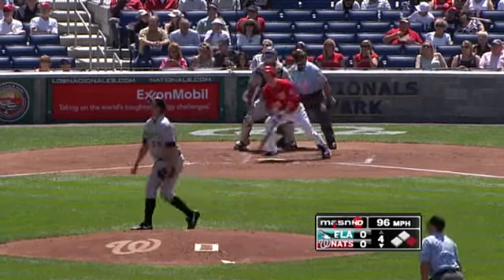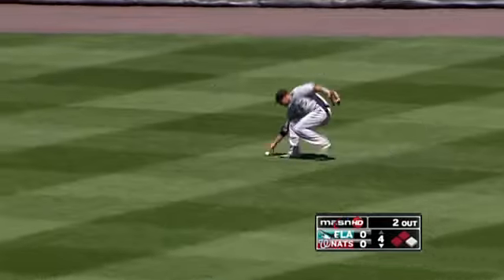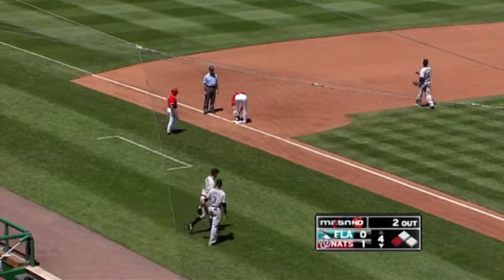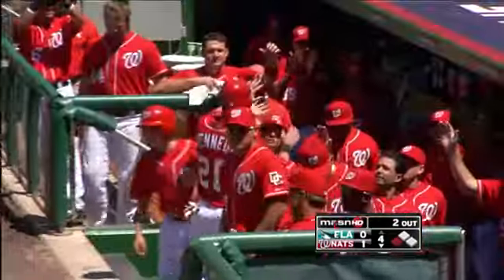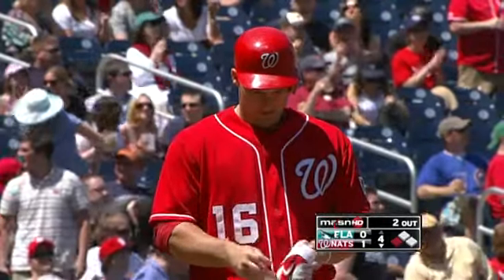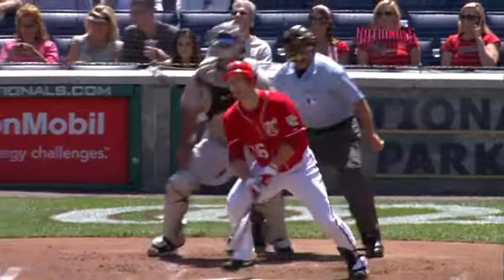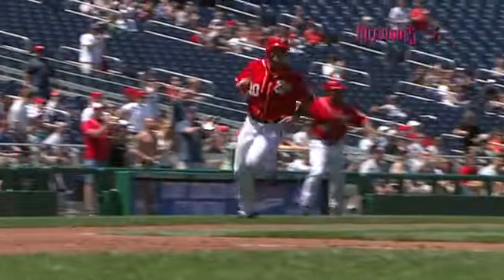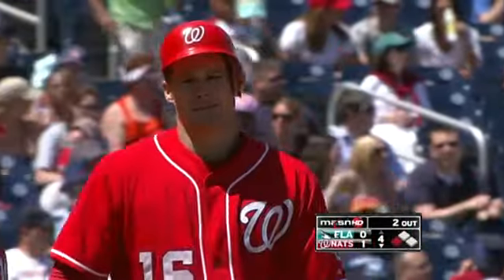2010/05/08 Willingham's RBI triple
FLA@WSH: Willingham triples in Kennedy to put Nats up